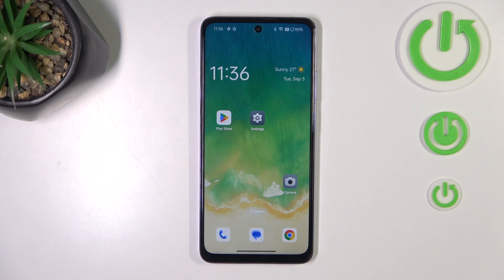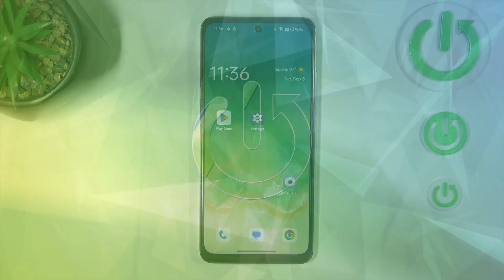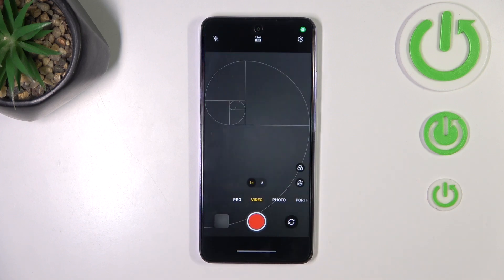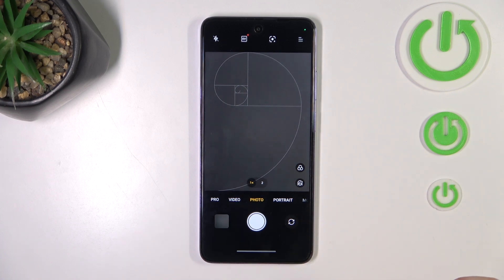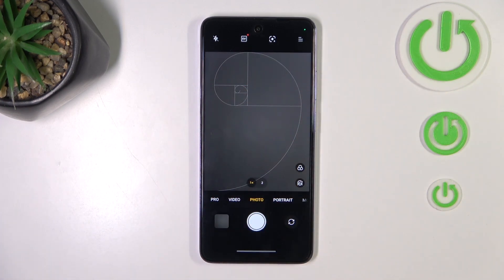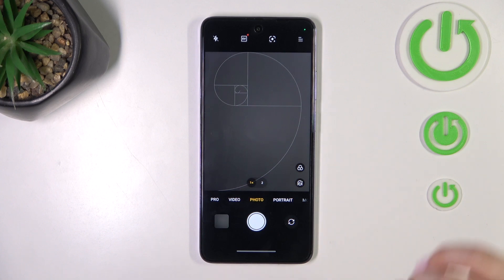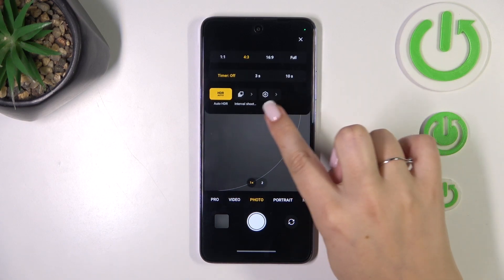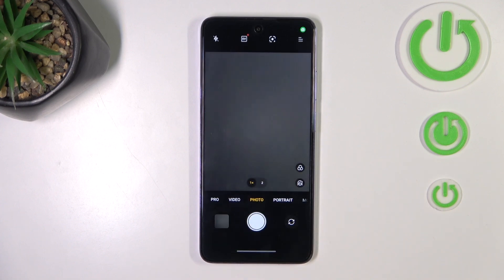How to Reset Camera on OPPO A80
In this tutorial, you'll learn how to reset the camera settings on your OPPO A80. If you're experiencing issues with your camera or simply want to revert to the default settings, this step-by-step guide will show you how to reset your camera to its original configuration. Restoring default settings can help resolve common issues and improve your overall camera performance.

How do I reset the camera settings on my OPPO A80?
Will resetting the camera remove all my saved photos and videos on the OPPO A80?
What settings are restored when I reset the camera on the OPPO A80?
Can I undo the camera reset on my OPPO A80 after it's done?
Will resetting the camera settings improve image quality on the OPPO A80?